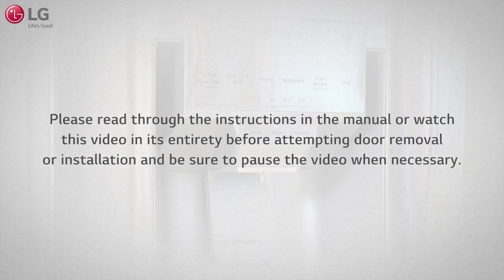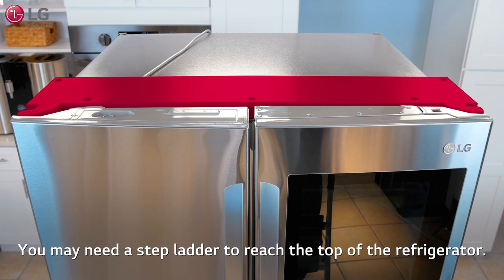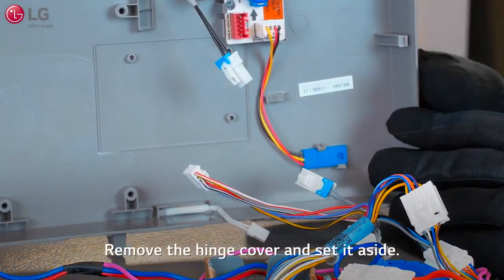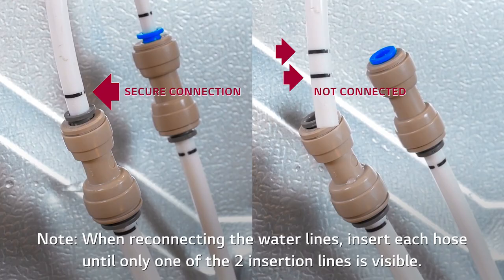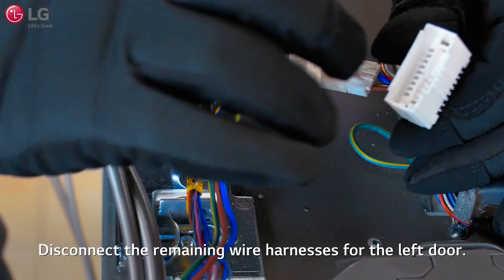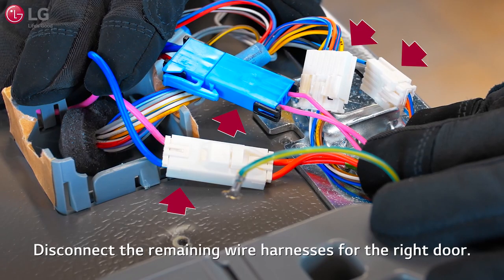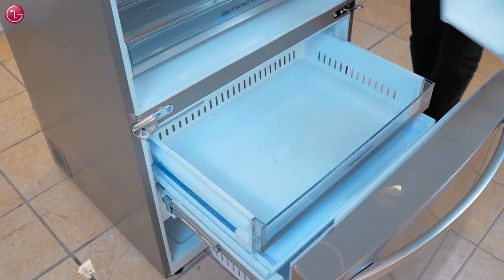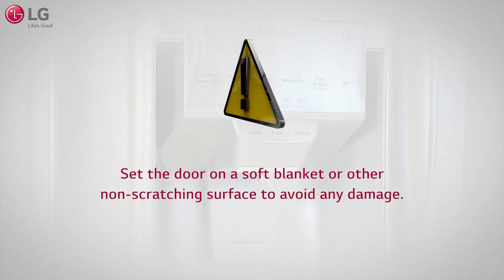LG Refrigerator - How to Remove the Refrigerator and Freezer Doors